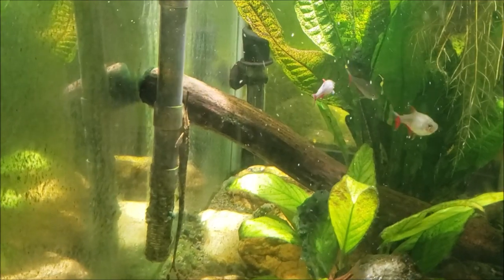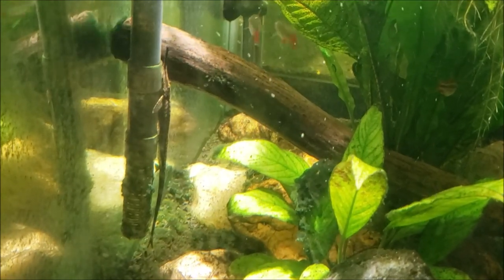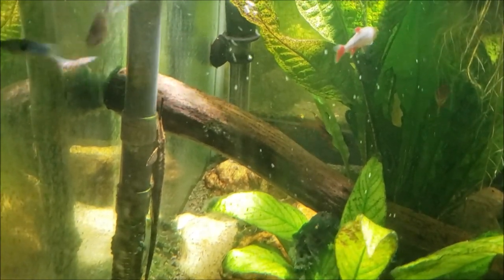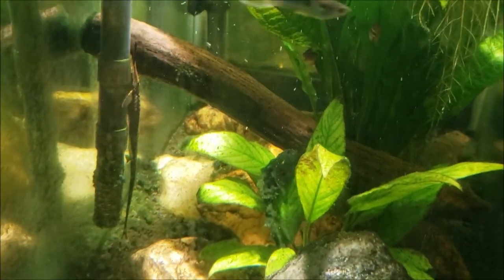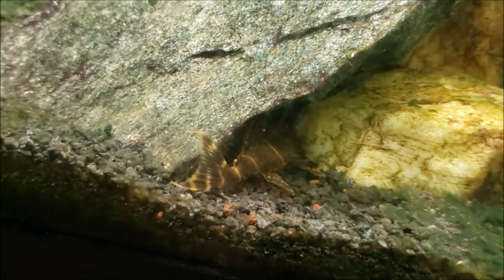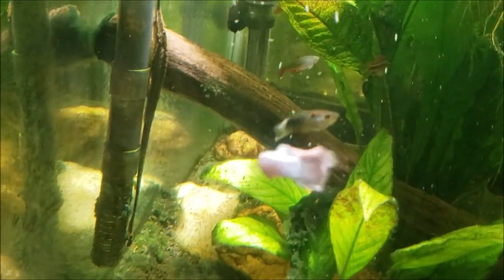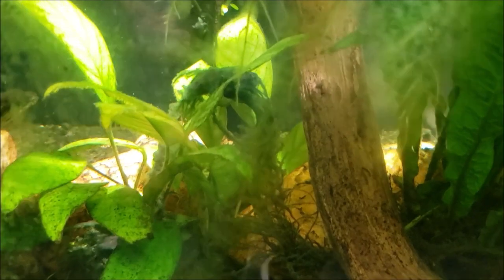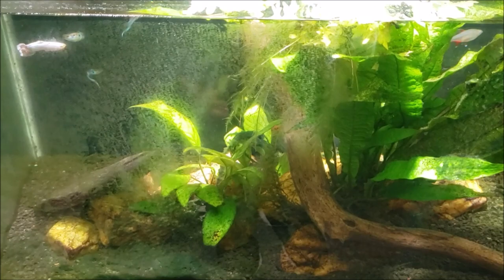Whiptail Catfish Grazing On Aufwuchs (Farlowella spp.)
Here's a look at my Farlowella catfish, aka Whiptail, or Twig catfish. They are aufwuchs grazers like the Clown Pleco I have in this 20 gallon planted aquarium.